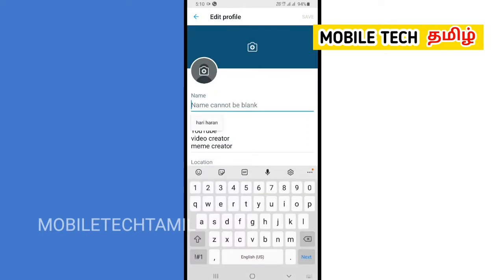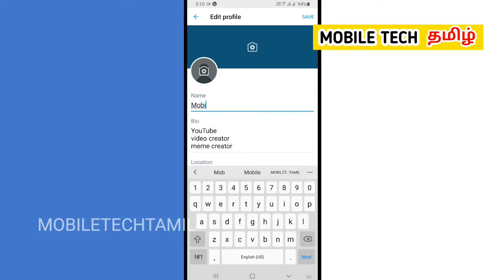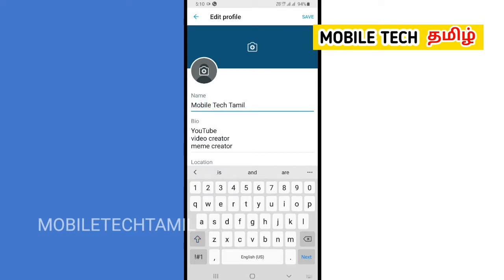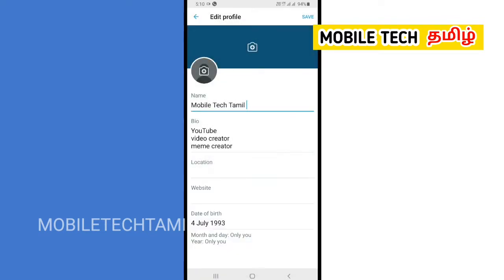How To Change Twitter Profile Name And Username l @Username lMobile Tech Tamil